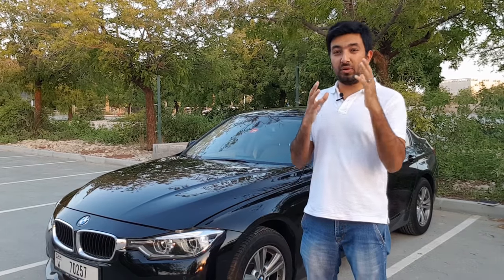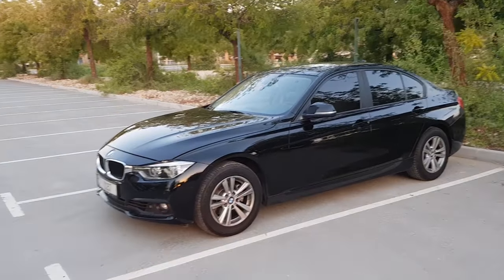Where Is Your Chassis Number/VIN Located & What Does It Mean?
In this video, I will be showing you the locations to find your chassis number/vehicle identification number (VIN) for your car. There are 5 places where you can check it out.

The chassis number is 17 characters long. Also, every character in the chassis number has a meaning to it. I will be explaining what each character means and it signifies in the second half of the video. So, make sure to miss out the second half.